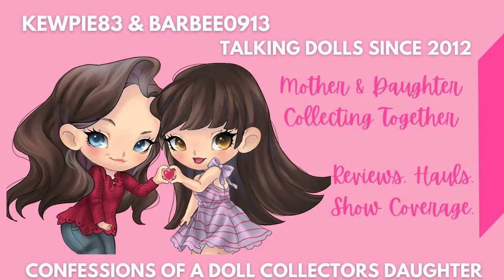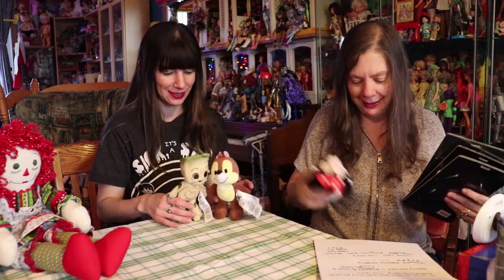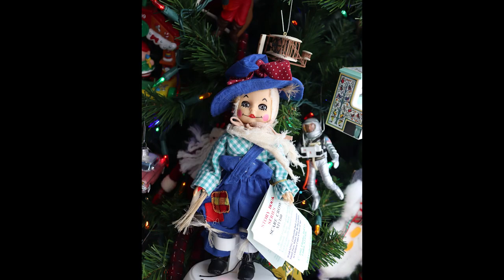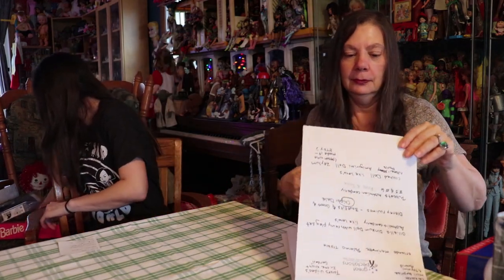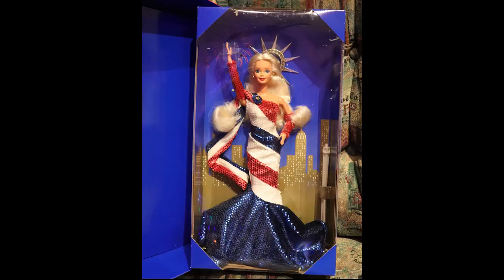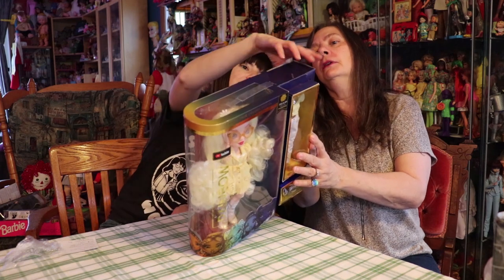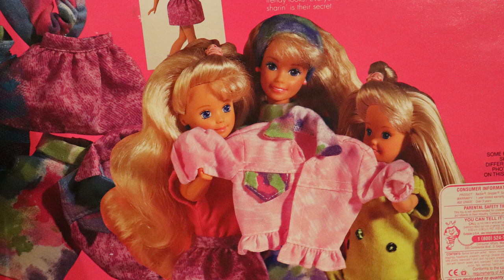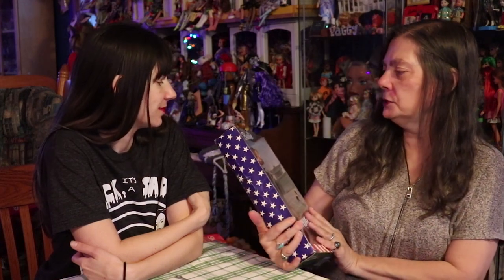Christmas Haul: 2022 Version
It's our annual Christmas Haul! See what @barbee0913 and I found under the Christmas Tree! In this video, you'll find dolls from: